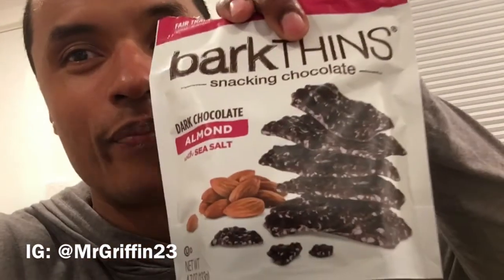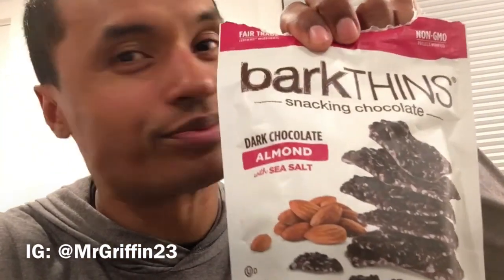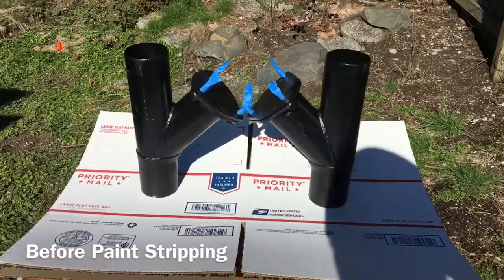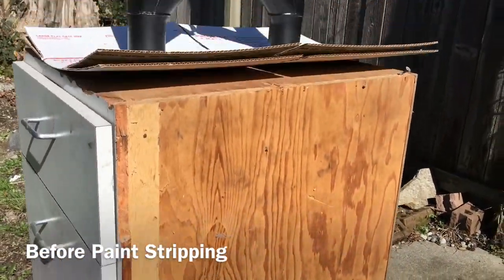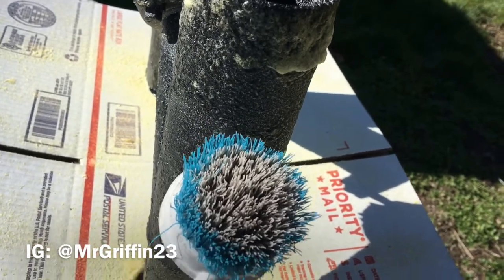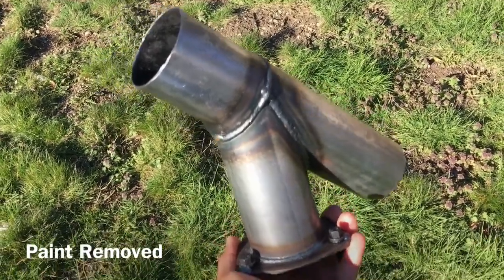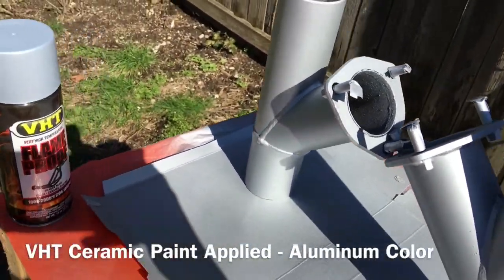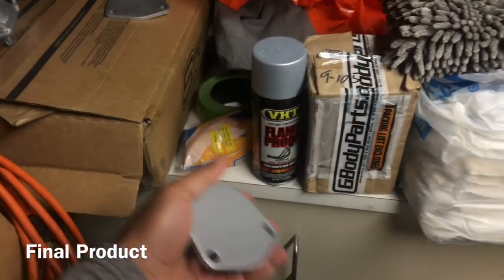Hedman Exhaust Cut Outs 2.5” - ‘78 Chevy Caprice Classic LSX 5.3 PROCHARGED LS Swap LM7 Supercharger